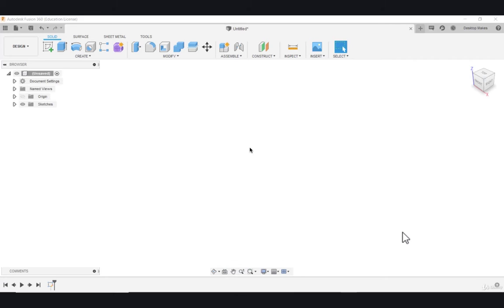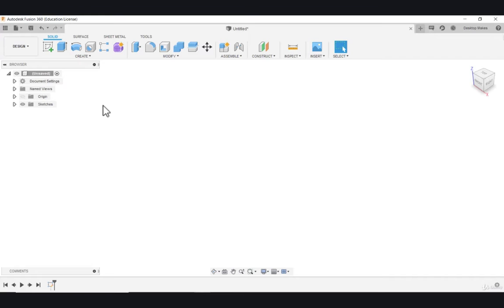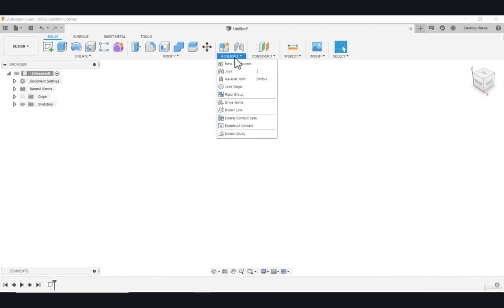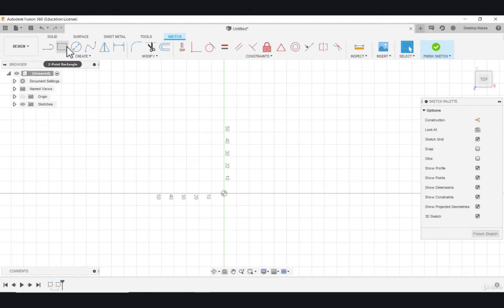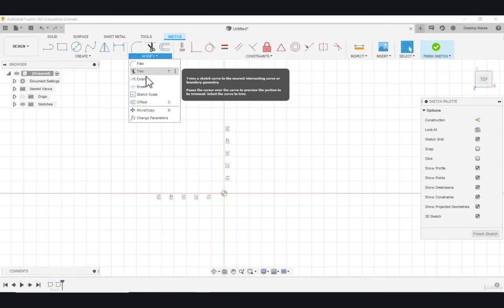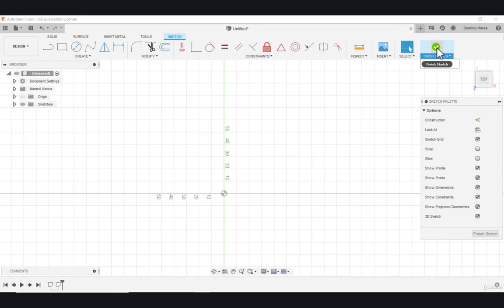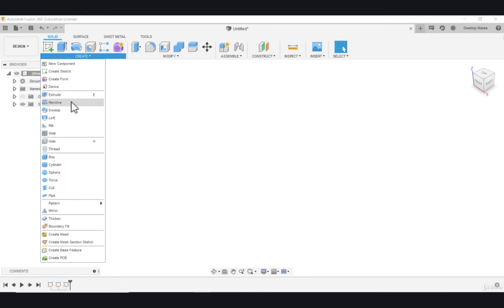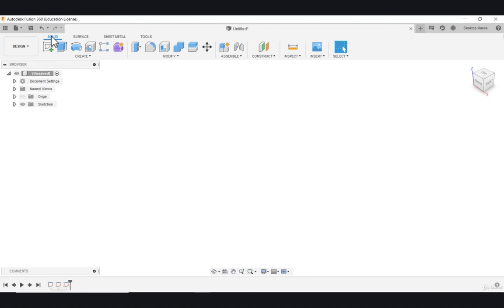Fusion 360 Video#3